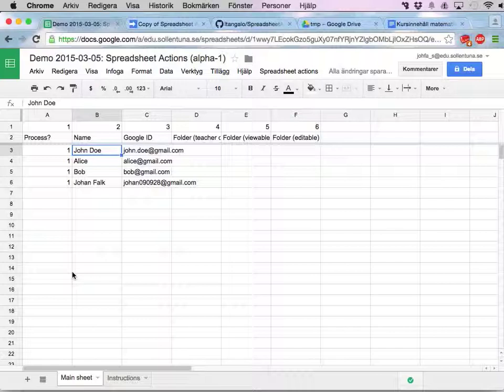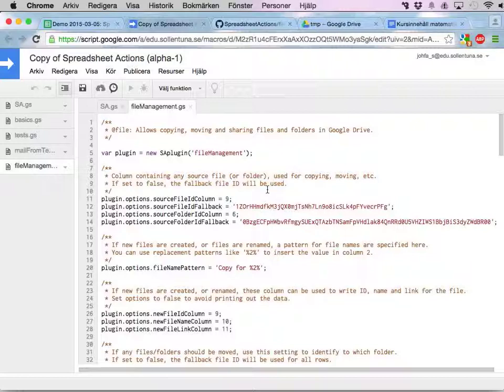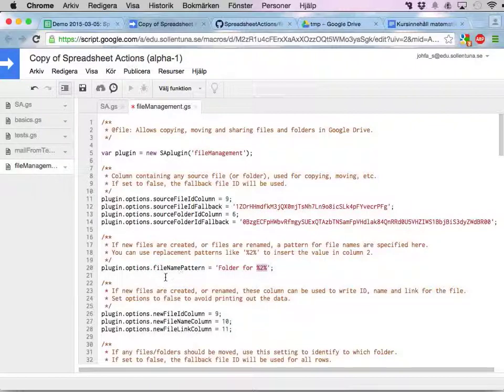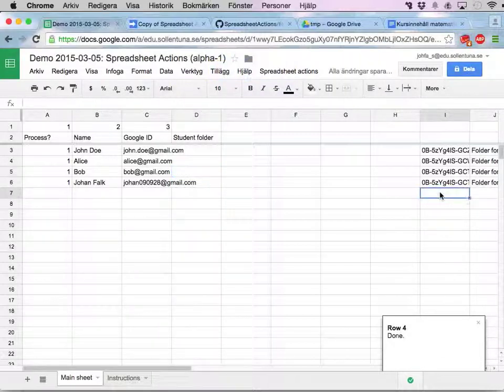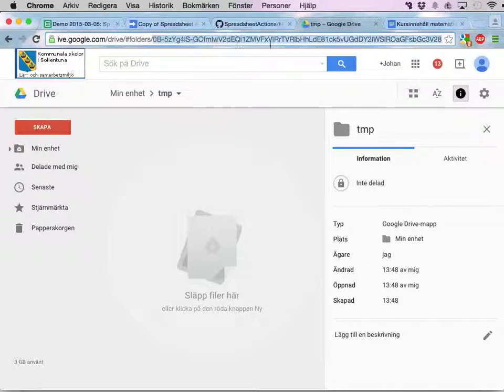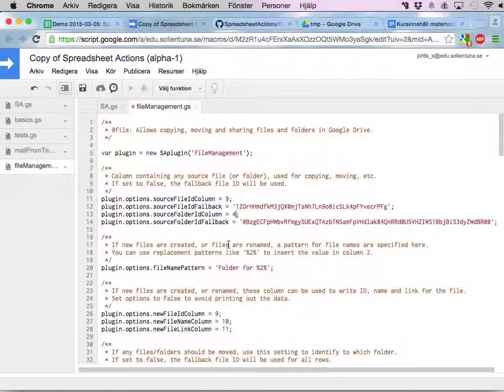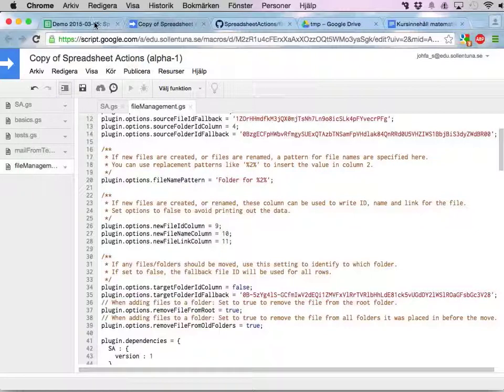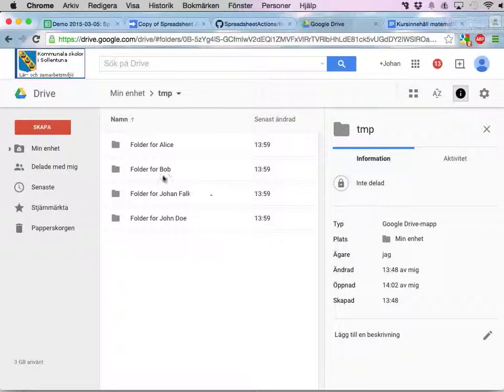Spreadsheet Actions 10: Creating student folders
This video shows how to install the fileManagement plugin, and use it to create a folder for each row (and then place the folders in one big parent folder).